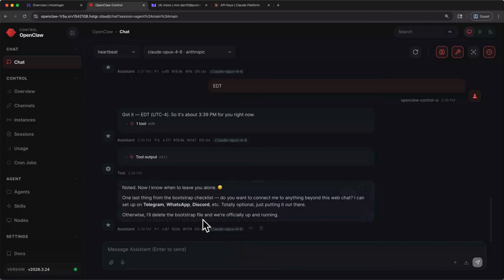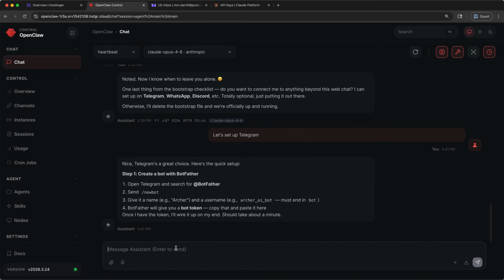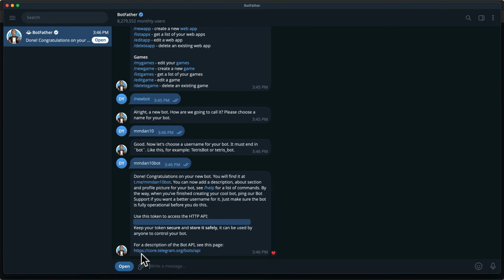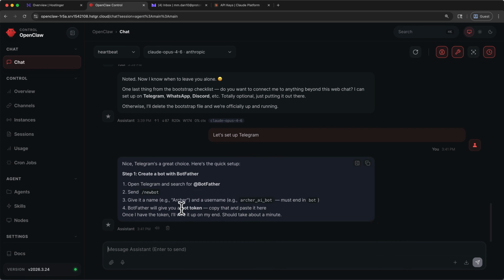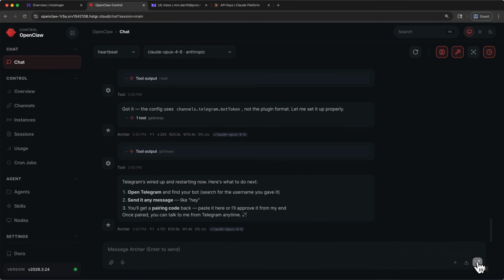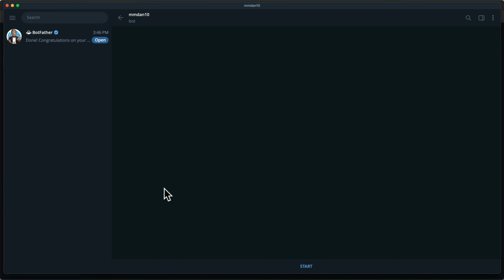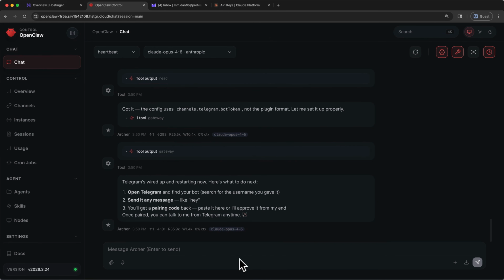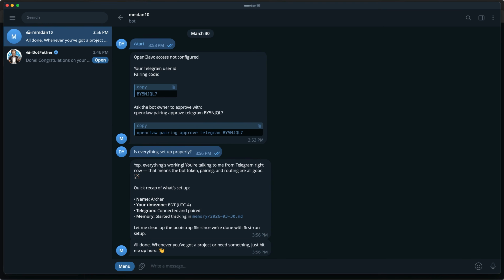How to Connect OpenClaw to Telegram (Step-by-Step)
Learn how to connect OpenClaw to Telegram in this step-by-step tutorial. We will walk you through using BotFather to create a new bot, generate your API token, and pair it with your OpenClaw dashboard for seamless AI messaging.